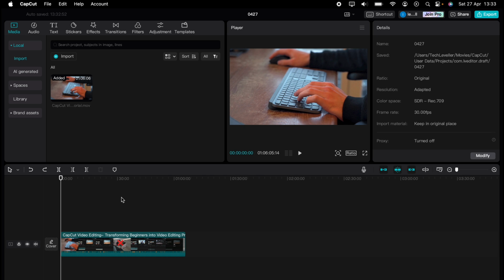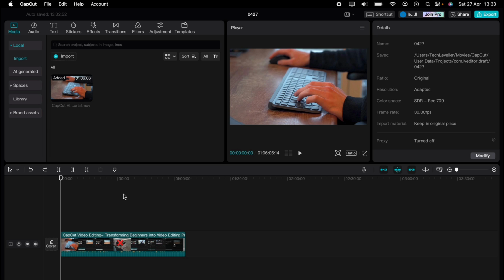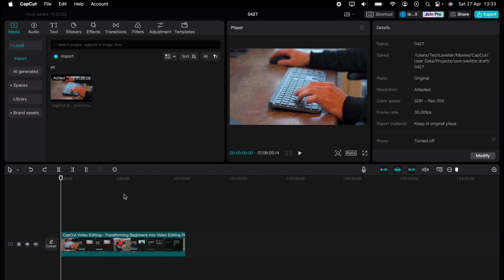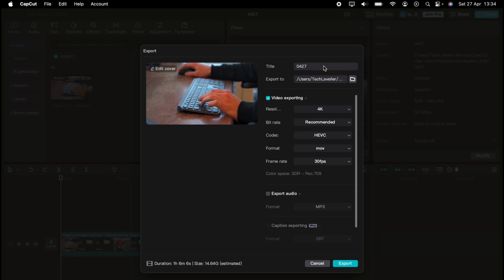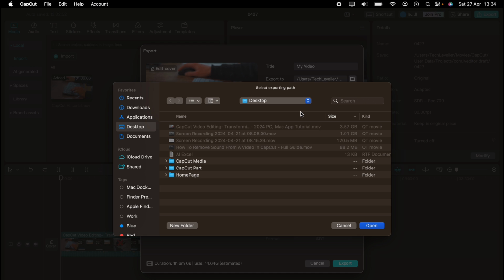How To Save Video In CapCut PC & Mac - Full Guide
If you want to learn how to edit your videos using CapCut, this is the video for you. I’ll be covering How To Save Video In CapCut PC & MAC so when you finish this video, you can get started editing right away.